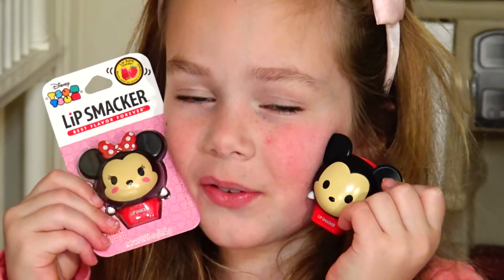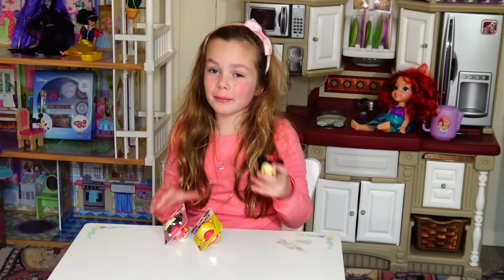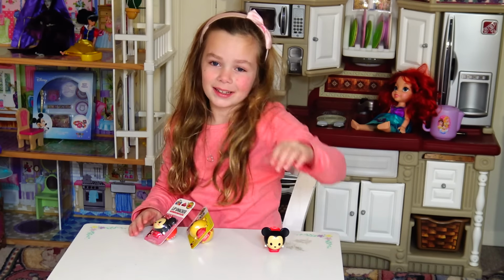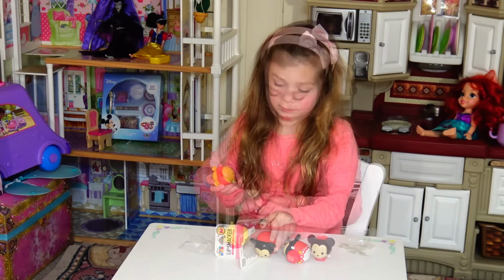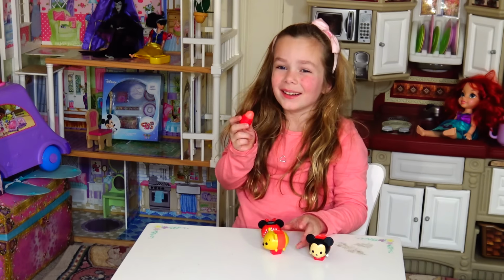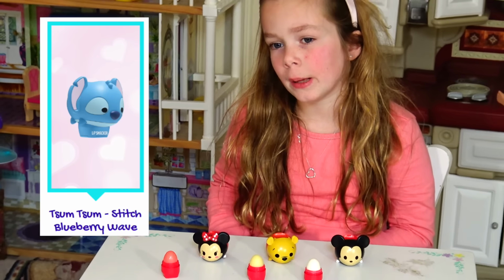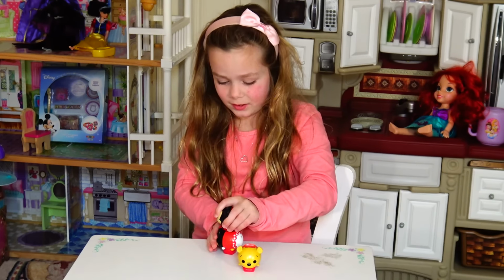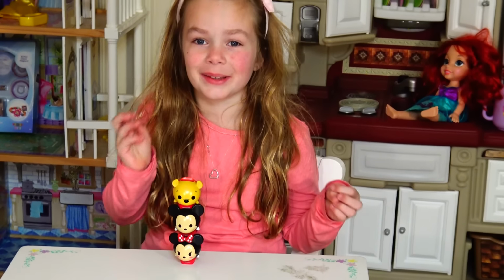Disney Tsum Tsum Lip Smacker | Kids Makeup Toy Review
Eight year old Leah unboxes and reviews the EOS style Lipsmackers now available featuring Disney characters including Mickey Mouse, Minnie, Winnie the Pooh and Stitch!  SO CUTE!!!